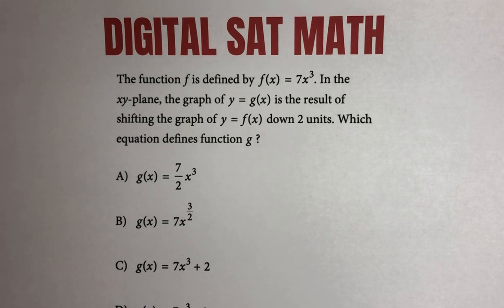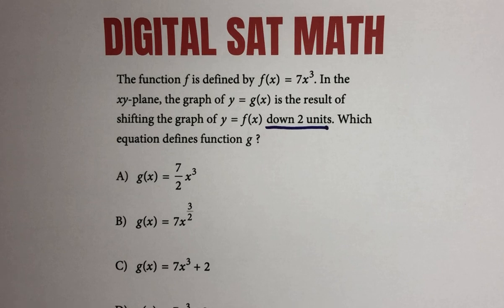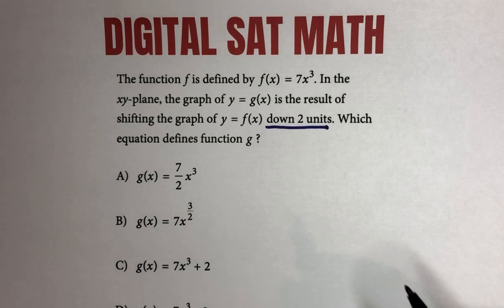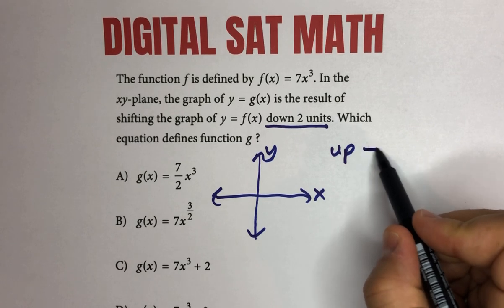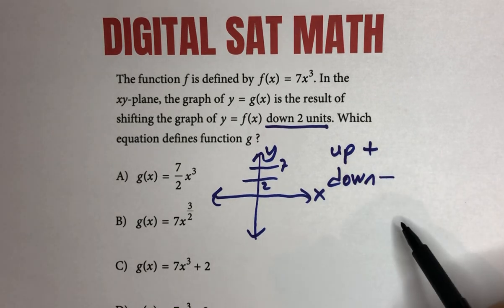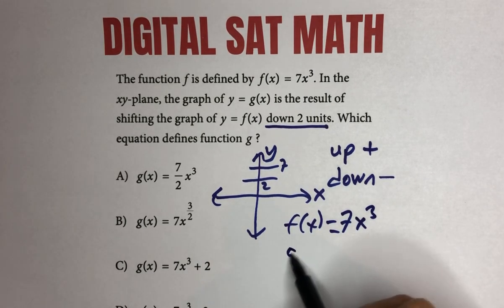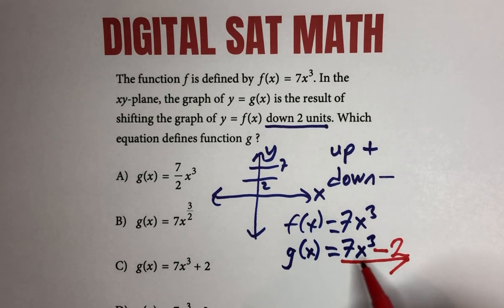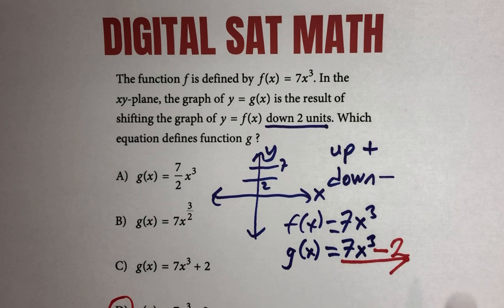Unraveling SAT Math: Solving Sample Digital SAT Math Questions